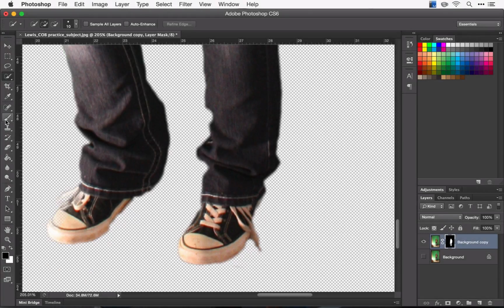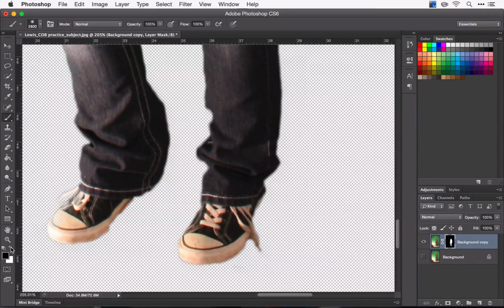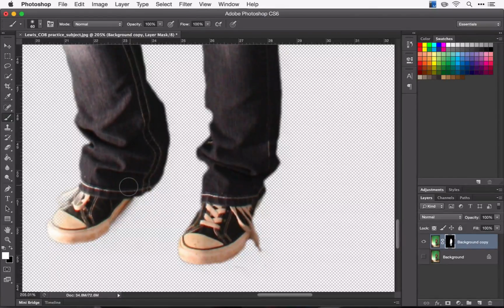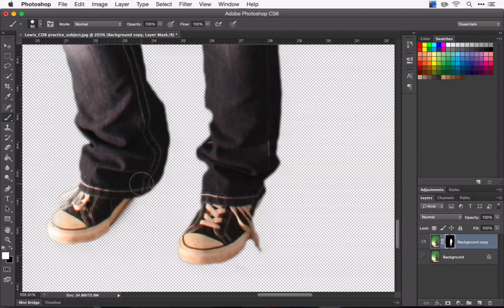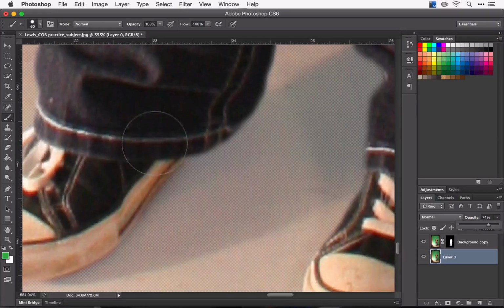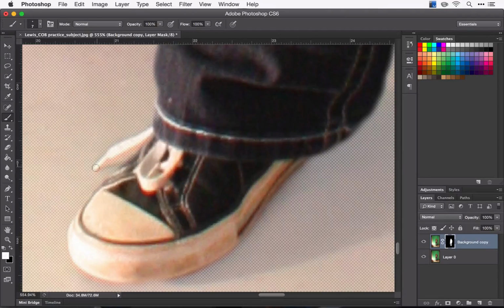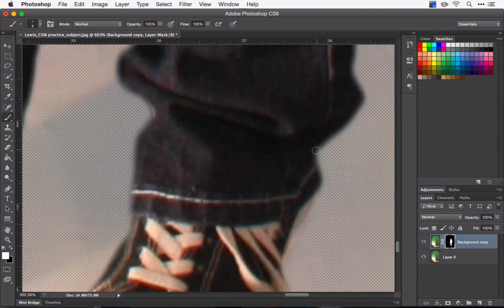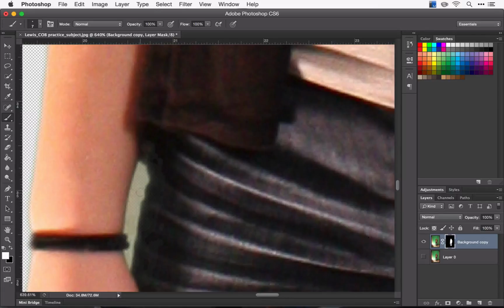Cut Out Background- Part 3: Using the layer mask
for classroom resources (including lesson plans, presentations, project outlines and more!).

This video is part of the "Cut Out Background" project, where you take a person out of one image and place it into another one to completely change the image! In this of video, you will use the layer mask to finalize the cut out.